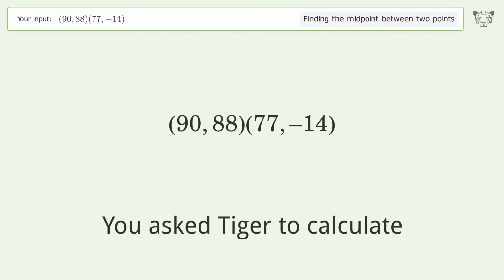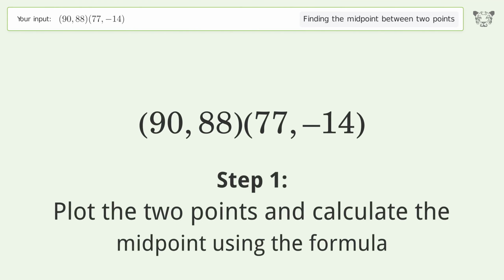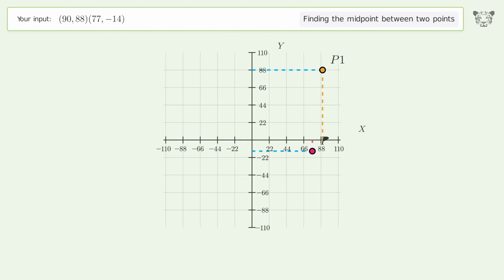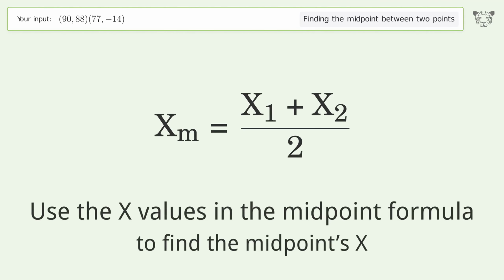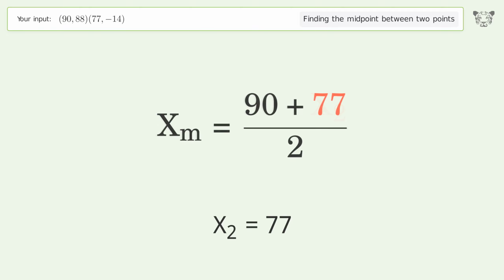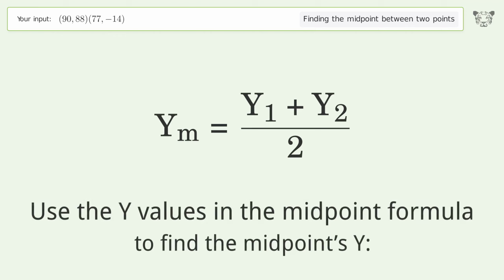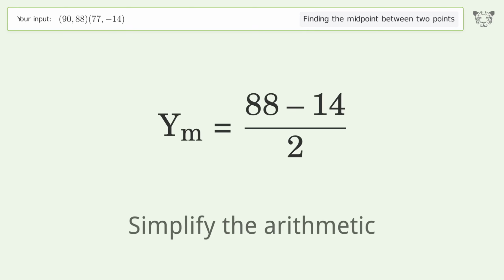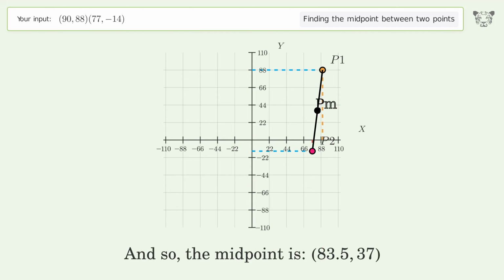Find the midpoint between two points p1 (90,88) and p2 (77,-14): Step-by-Step Video Solution